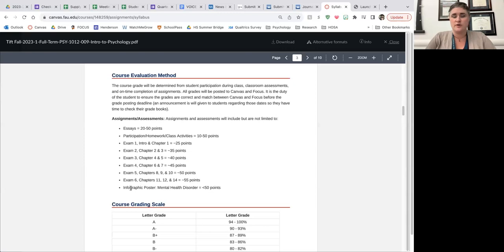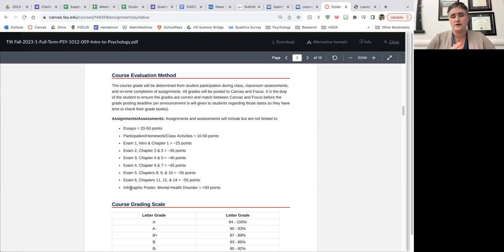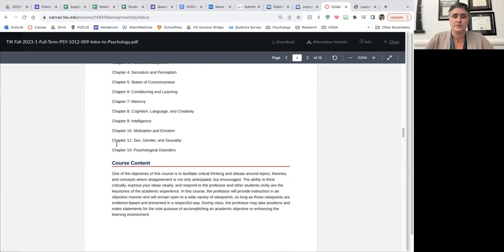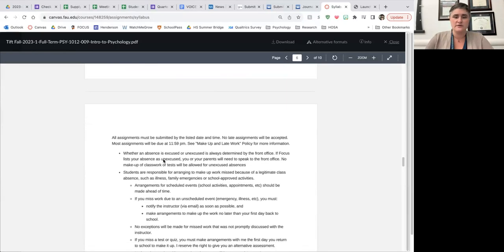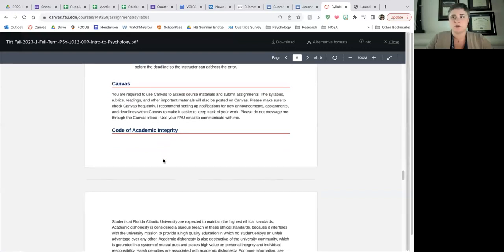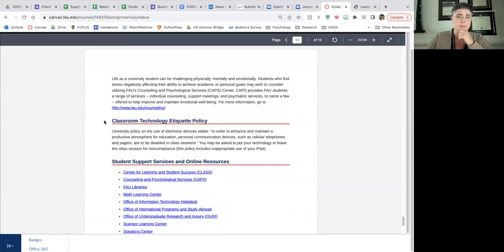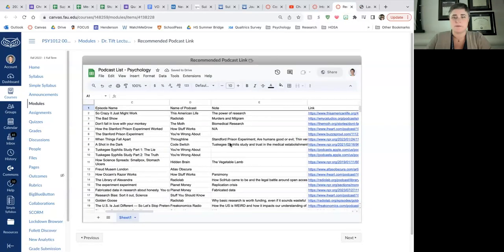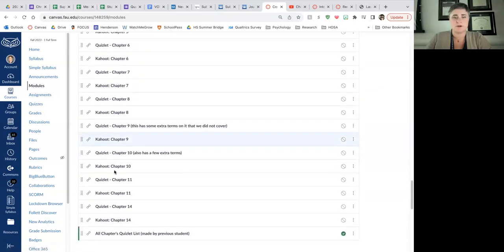Psychology Overview - Syllabus and Canvas